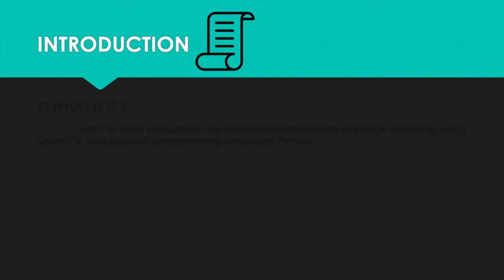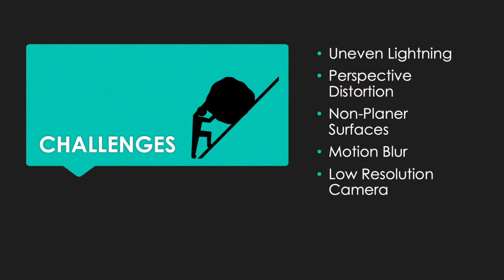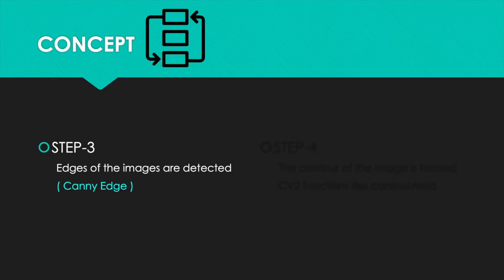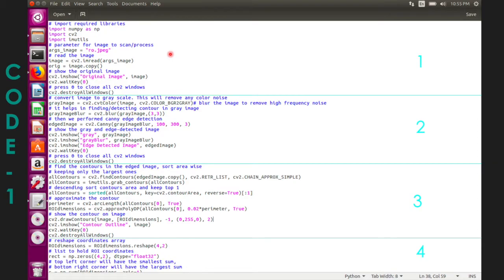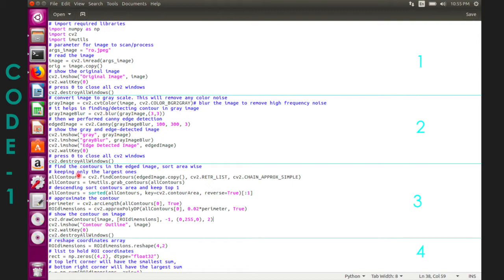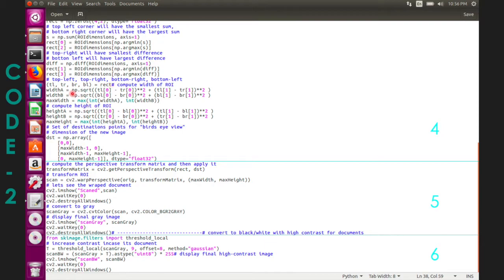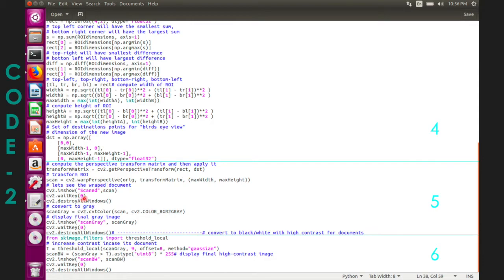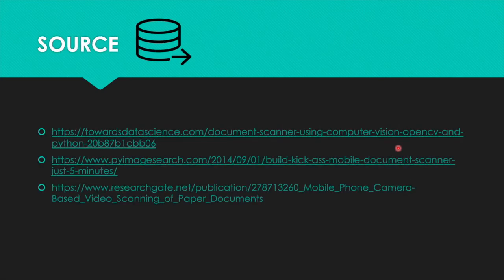Mobile Document Scanner